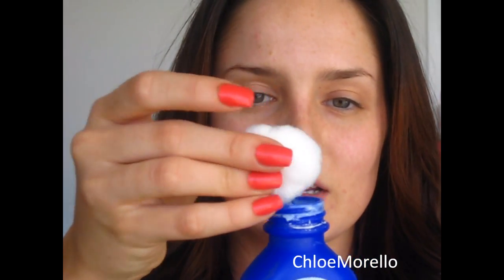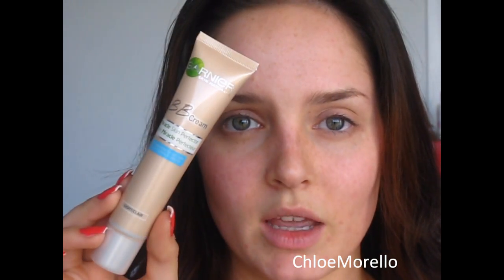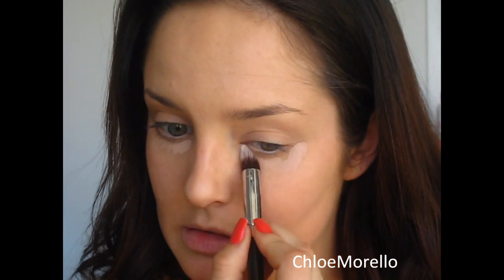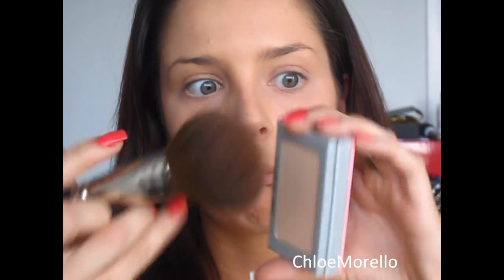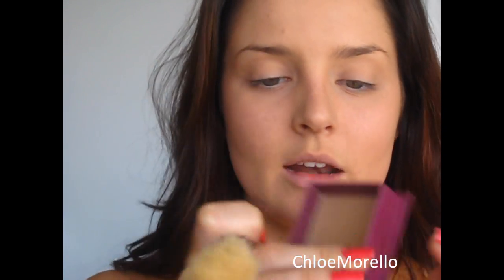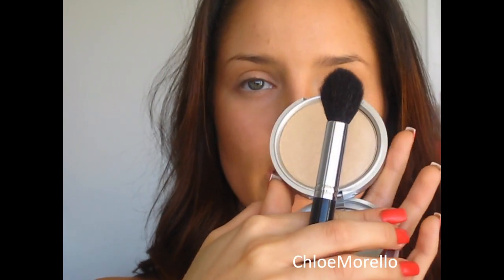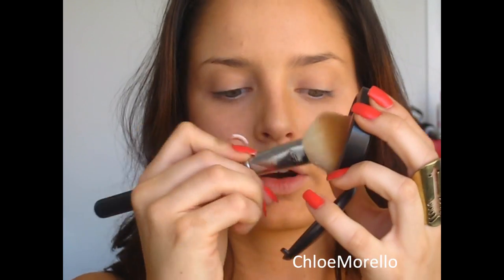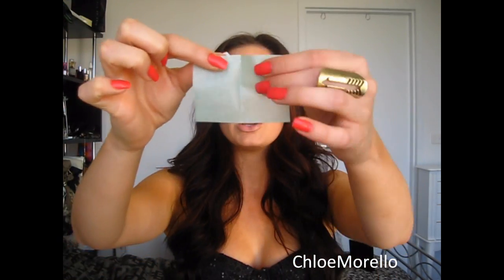How To Keep Oily Skin Matte For Longer!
Products:

Milk of Magnesia
Arbonne Primer
Australis EyeShadow Primer
Garnier BB Cream for Oily Skin
Make Up Store Cover All Mix Concealor Wheel
The Balm Sexy Mama Translucent Pressed Powder
MAC Powder Blush in Dainty
FLIRT! Coconutty Eyeshadow
Australis Killer Curves Mascara
Australis Bashful Lipliner
Sleek Pout Polish in Peach Perfection